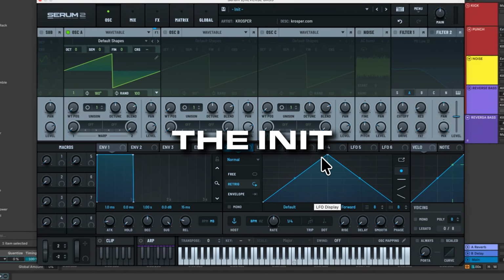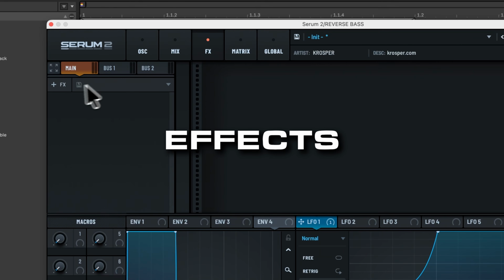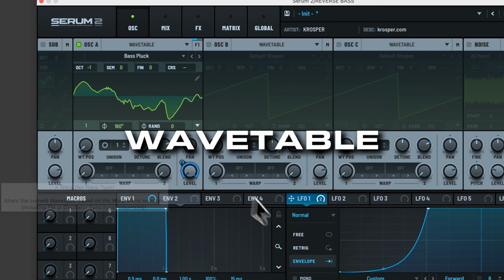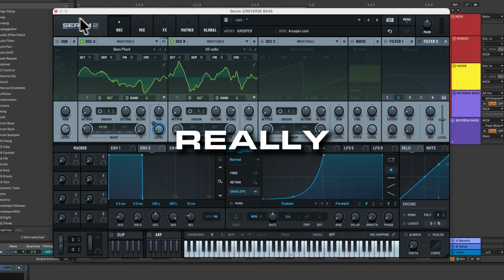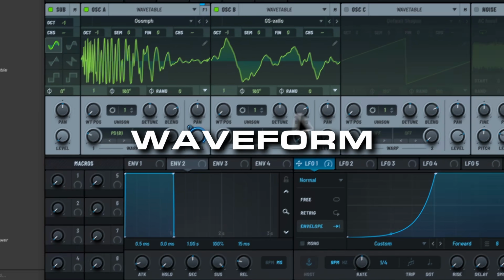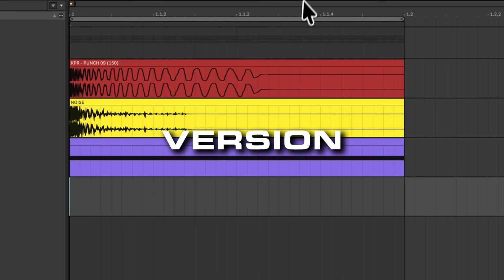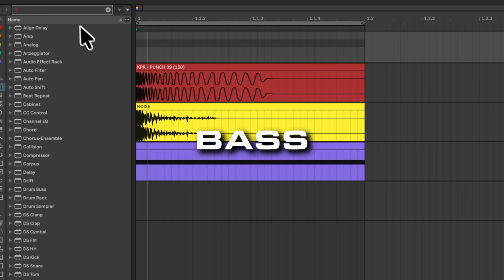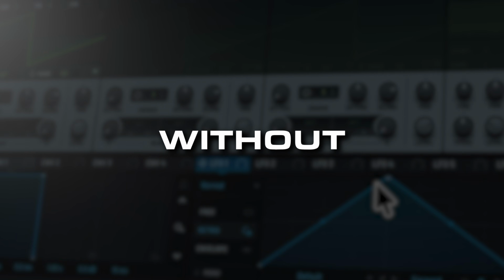How To Make a Reverse Bass in Serum 2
In this video, I’m breaking down how to make a reverse bass in Serum 2 from scratch.

We build the full shape from an init preset, then push it with distortion, EQ, compression, wavetable movement, sync, PD texture, and sub reinforcement until it cuts properly with the kick.

This is not about random tweaking.
It’s about building a reverse bass that actually works in a drop.

Not Samples. Weapons.

SEO:
reverse bass
how to make a reverse bass
reverse bass serum 2